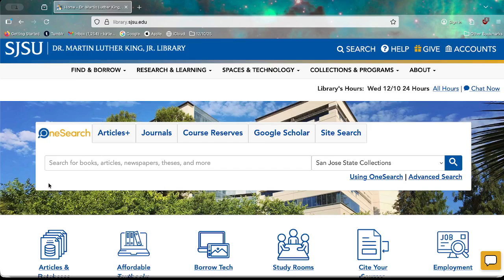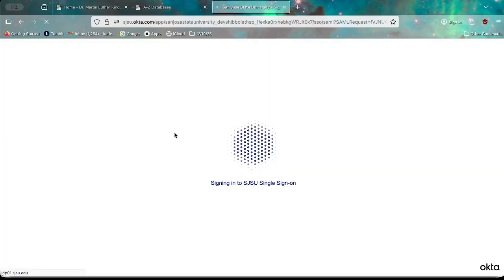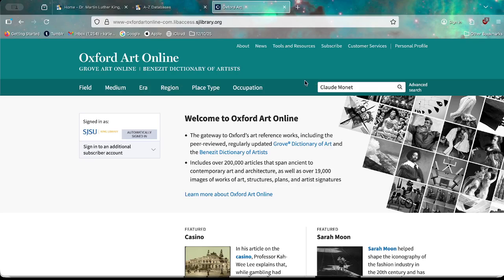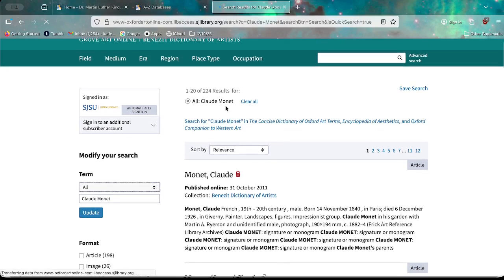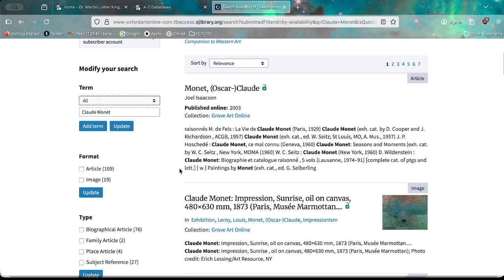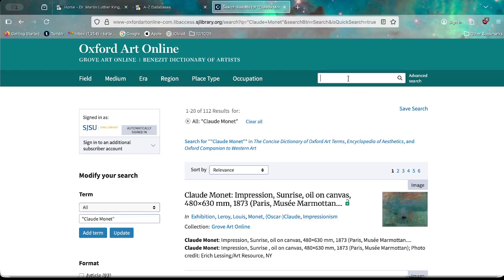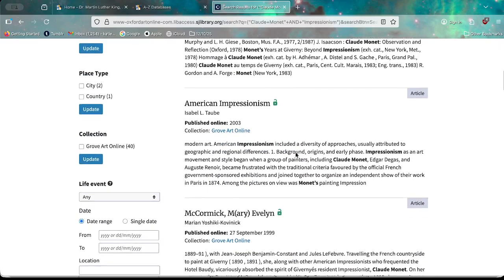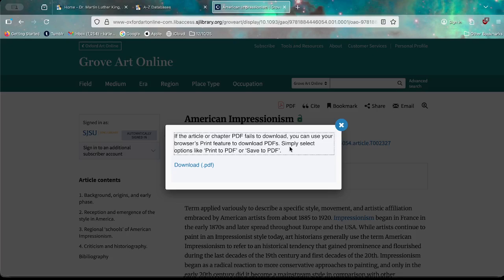INFO 254 Basic Searching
INFO 254 Database Instructional Session: Basic Searching for Oxford Art Online